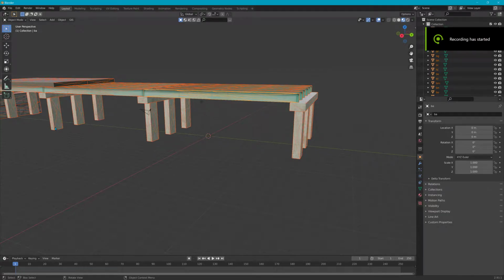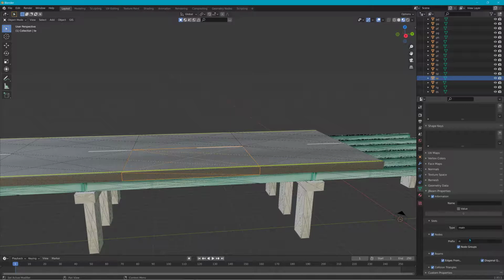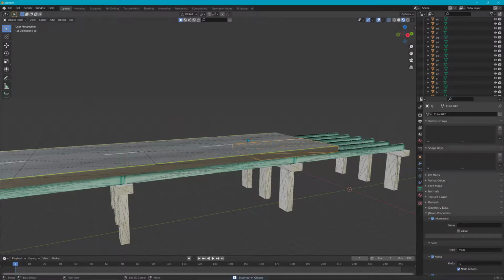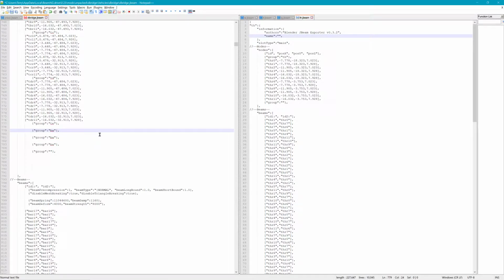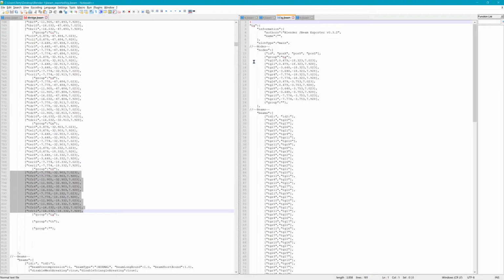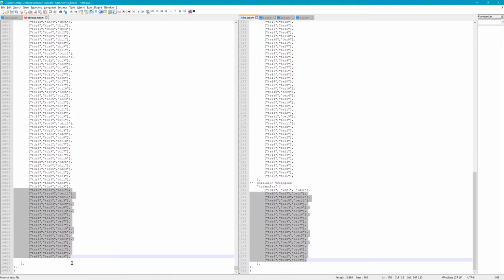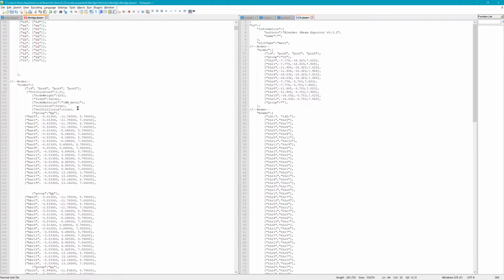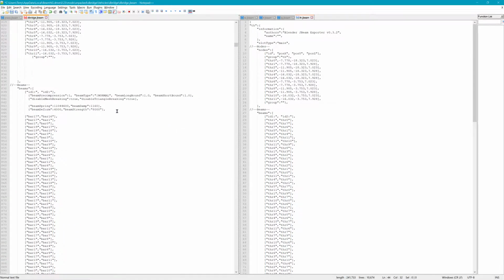Adding 4 pieces to destruction bridge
Imagine how long a video would be for the near 60 parts LoL.
But I work slow when talking...
If anyone wanted to see part of what goes into this thing feel free to skip around and ask any questions.

I will make an edited video later on making a simple jbeam. Made real props to go along with it to illustrate things to explain in an easier to follow video. Editing is the part I dread. Taking all the videos and piecing them together to something that is easy to follow will be the challenging part for me.
I know a few people want to learn to make things like bridges break.
Maybe by next week will have it done.

 I also am about to make a full human dummy pre seated to ride on a bike. Likely will get started on him tomorrow and will share making that from stratch. Or at least as much as I get done that day. Likely take me a week or longer to finish it. Won't be the Fred human I am already working on, this will be a new one. New look, clothes, and expression. Likely a tough guy.